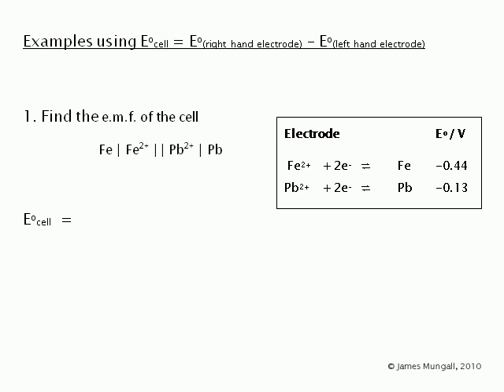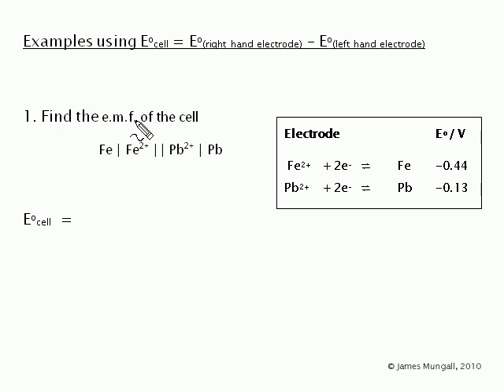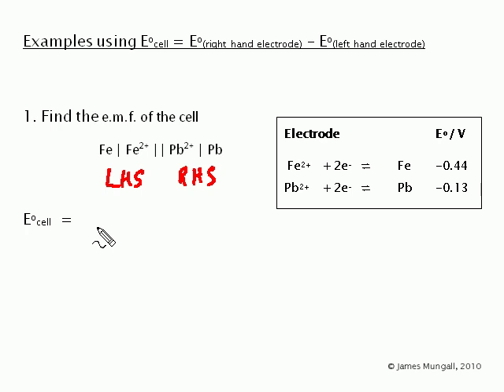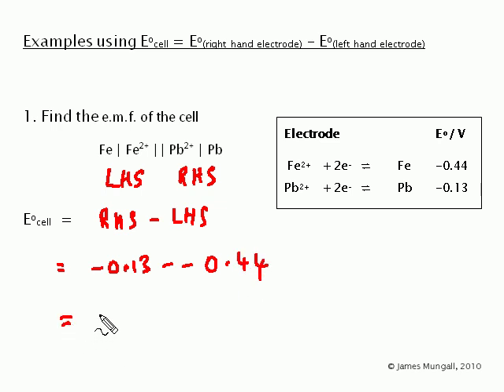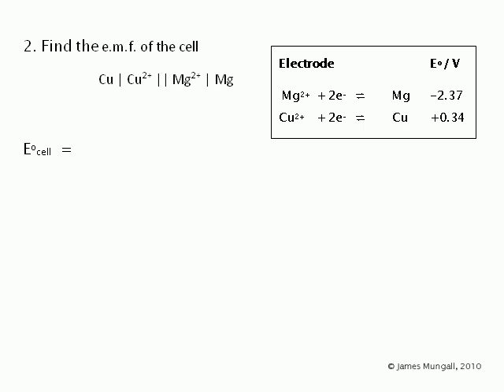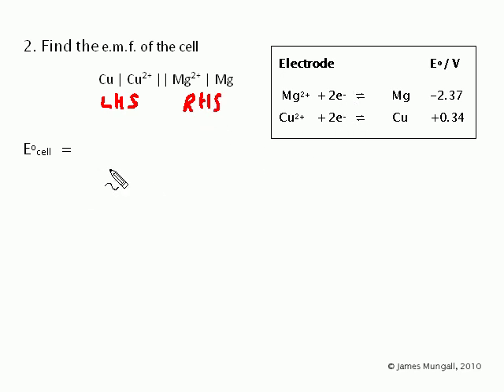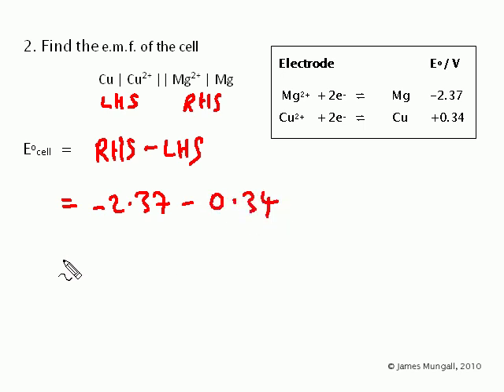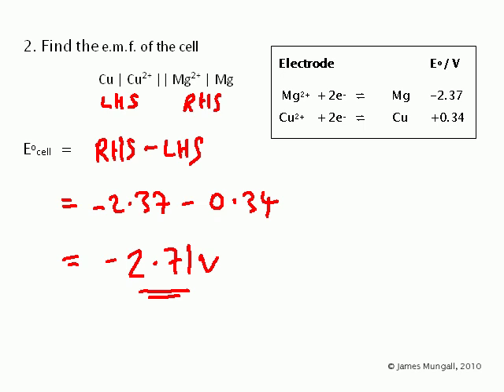1. Examples using Ecell = E(right hand electrode) -- E(left hand electrode)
Examples using Eocell = Eo(right hand electrode) -- Eo(left hand electrode)

1. Find the e.m.f. of the cell
  Fe | Fe2+ || Pb2+ | Pb
      LHS  RHS
Eocell  = Eo(right hand electrode) -- Eo(left hand electrode)
 =  Eo(Pb, Pb2+) -- Eo(Fe, Fe2+)
 = -0.13 + 0.44
 = +0.31V

2. Find the e.m.f. of the cell
  Cu | Cu2+ || Mg2+ | Mg
      LHS  RHS
 =  Eo(Mg, Mg2+) -- Eo(Cu, Cu2+)
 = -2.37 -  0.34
 = -2.71V